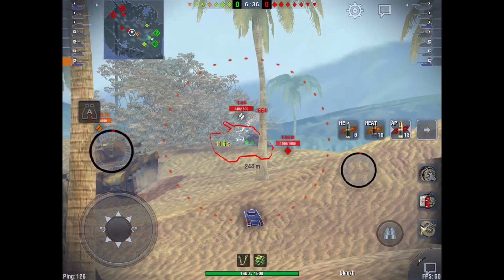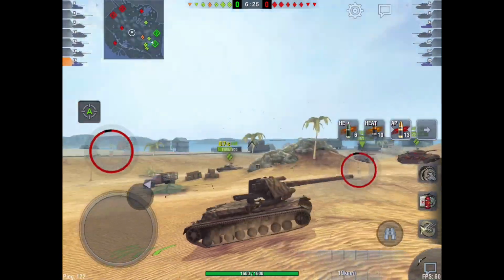Waffle Tractor Awkward and Angry World of Tanks Blitz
This is easily the most confusing tank you will ever drive in world of tanks blitz.  It has four Tier X Guns, no armour and a fully functioning turret that depending on various factors can be giving you 0* of gun elevation, 45* of gun elevation, 2* of gun depression 10* of gun depression or in certain situations bugged accuracy...

It's mind boggling that this thing came straight out of the box without instructions, its literally the zaniest tank you'll drive.  It usually does its best work when driving around backwards and is literally a pzIV with a tier X gun wacked on it.

Its a long one today and its long because its a bloody awkward pain in the butt tank to deal with and it needed explaining by someone ;)

So enjoy humans..enjoy!

IOS!

Android